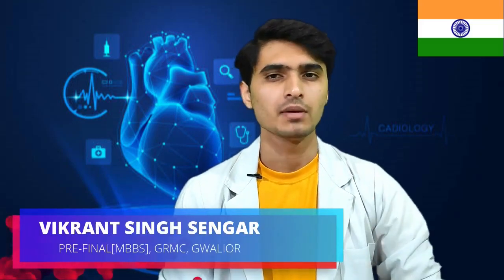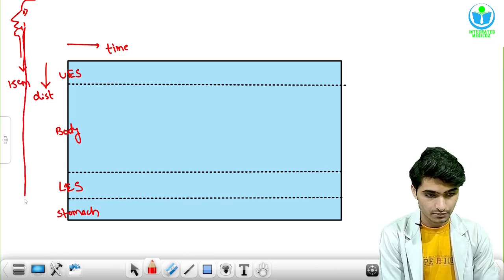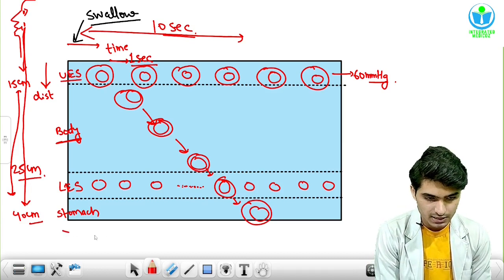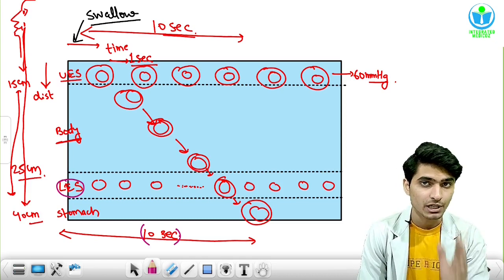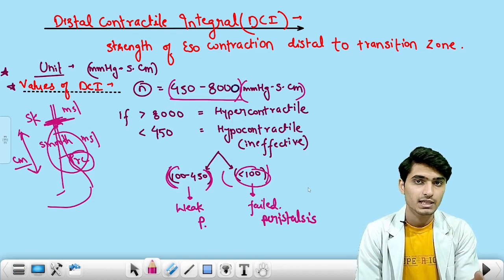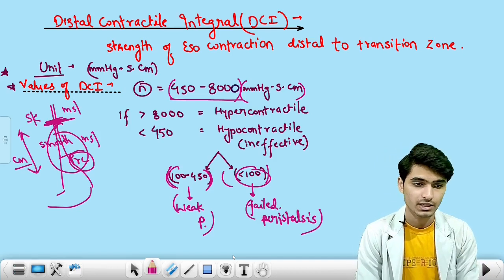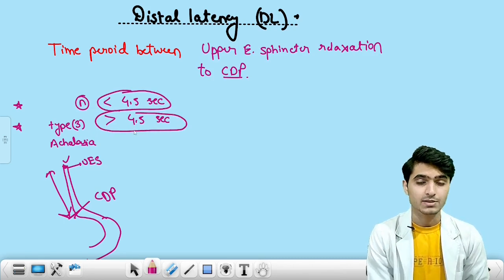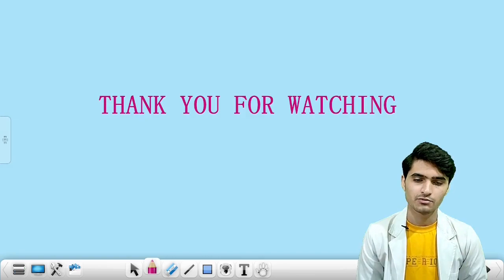HIGH RESOLUTION ESOPHAGEAL MANOMETRY/ CHICAGO CLASSIFICATION/ ACHALASIA DIAGNOSIS/INTEGRATED MEDICOZ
HELLO GUYS,
                          This is Vikrant Singh Sengar ; 3rd Prof; GRMC Gwalior.
Our initiative INTEGRATED MEDICOZ is exclusively focused to provide you integrated medical concepts.
Integrating 7 subjects of MBBS,
                              ANATOMY
            PHYSIOLOGY        MEDICINE
           PATHOLOGY          SURGERY
           PHARMACOLOGY RADIOLOGY

TOPICS COVERED-
1] HRM CATHETER
2] ESOPHAGEAL PRESSURE TOPOGRAPHY
3] HRM METRICS
4] IRP
5] DCI
6] CDP
7] DL
8] CHICAGO CLASSIFICATION

TIME STAMPS-
1) 00:00 INTRODUCTION
2) 00:38 HRM CATHETER
3) 01:07 ESOPHAGEAL PRESSURE TOPOGRAPHY
4) 05:43 HRM METRICS
5) 05:54 INTEGRATED RELAXATION PRESSURE
6) 08:01 DISTAL CONTECATILE INTEGRAL
7) 10:30 CONTRACTILE DECELERATION POINT
8) 11:45 DISTAL LATENCY
9) 12:47 CHICAGO CLASSIFICATION
10) 15:24 THE PACK UP.